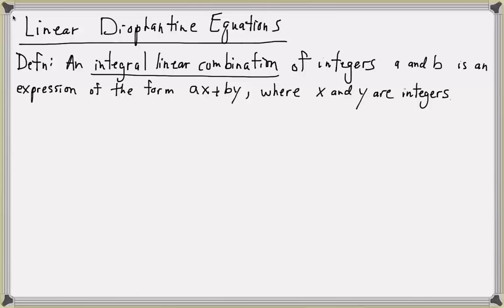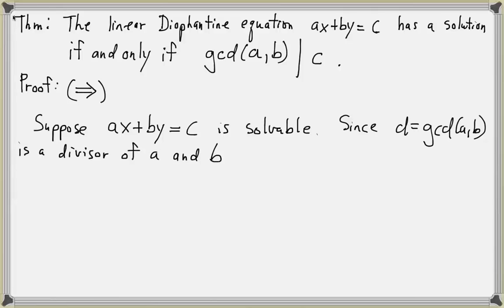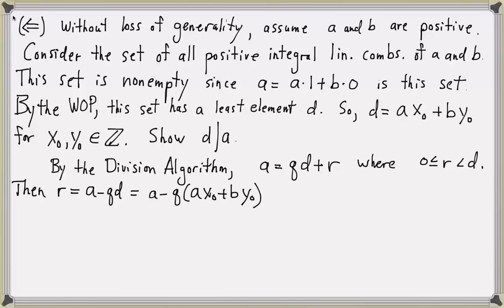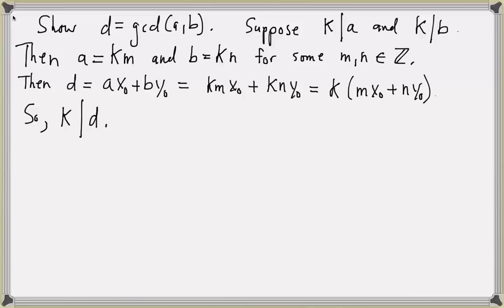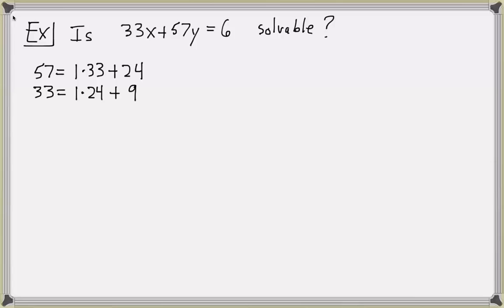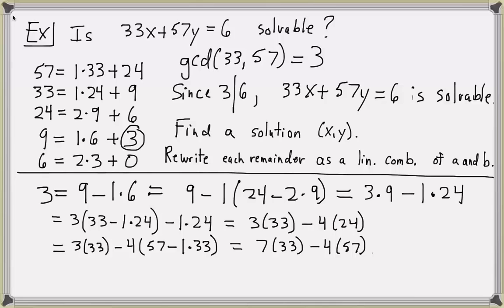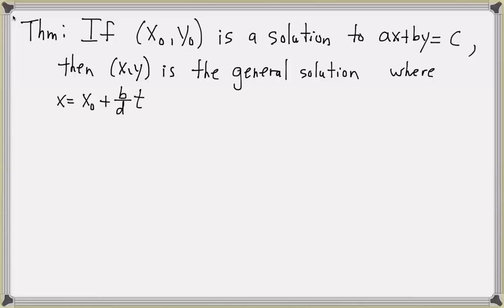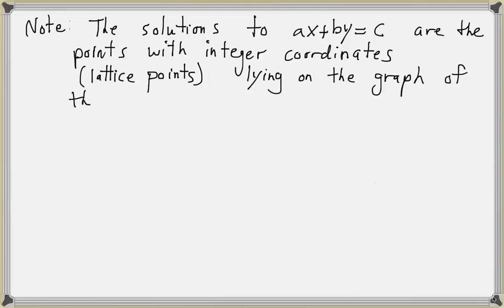Math 5300 Lecture 6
Linear Diophantine Equations